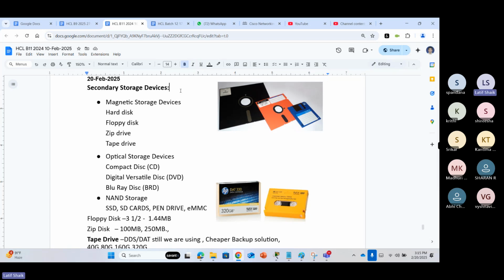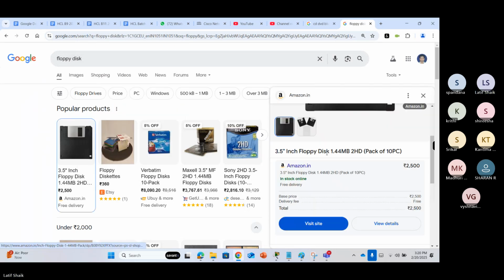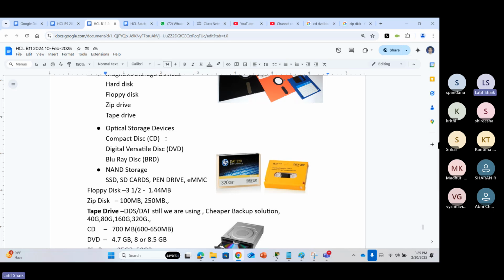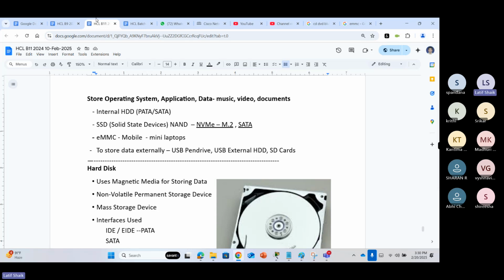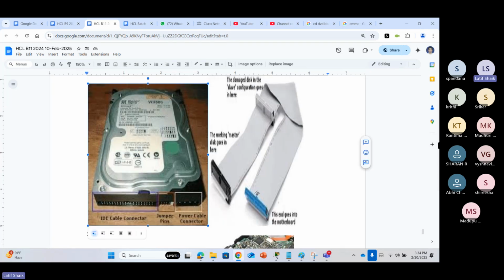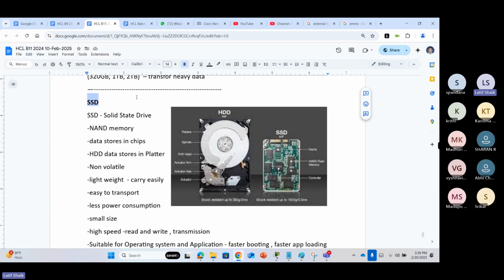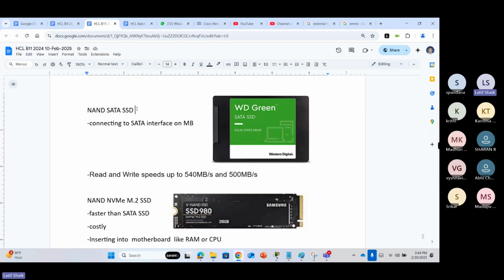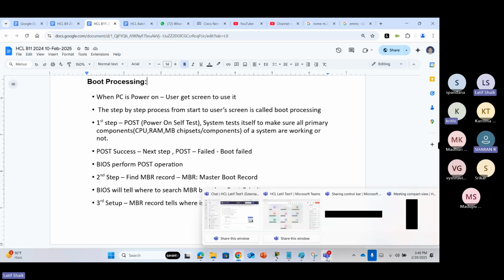H11 2024 Hardware Basics 5 - Storage Devices HDD and SSD, CD DVD Blu Ray, Floppy, Tape, Zip Drives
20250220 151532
Secondary Storage Devices:
Hard disk
Floppy disk
Zip drive
Tape drive
NAND Storage
SSD, SD CARDS, PEN DRIVE, eMMC

*SCSI - Small Computer System Interface - SCSI Disk/CDROM/Printer/Scanner
SAS - Serial Attached SCSI (Disk)

Hard Disk
Interfaces Used
IDE / EIDE --PATA
SATA

3.5in – Desktops
2.5in – Laptops, Mini PC

SSD
SSD - Solid State Drive
-NAND memory

-costly
-Inserting into  motherboard  like RAM or CPU
 -reads or writes up to 2400MB/s  –  1900MB/s -P2
- Impressive read/write speeds up to 5000/4200MB/s1.--P3